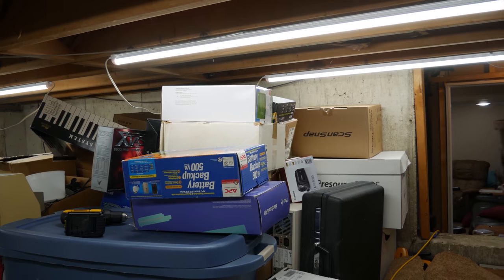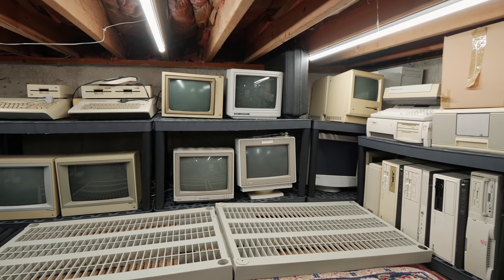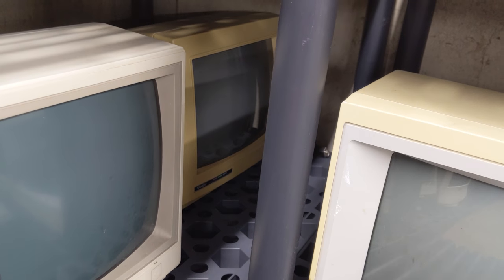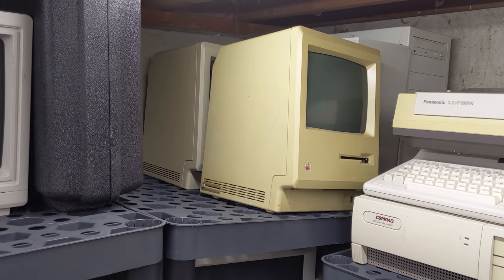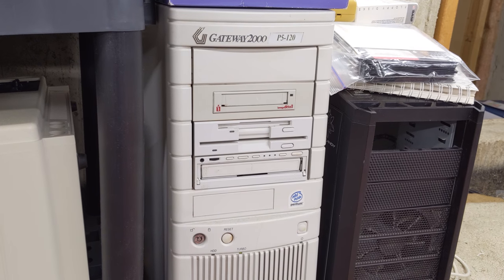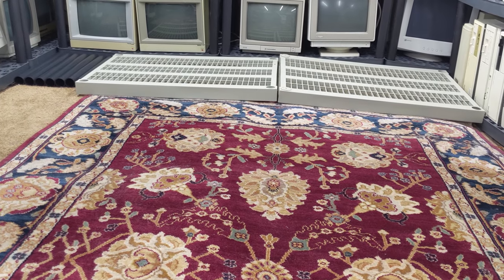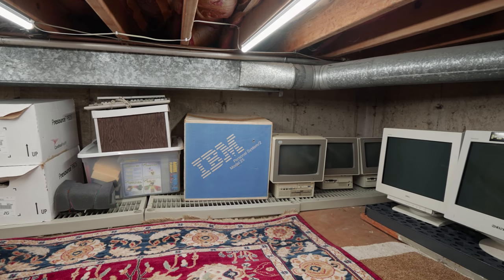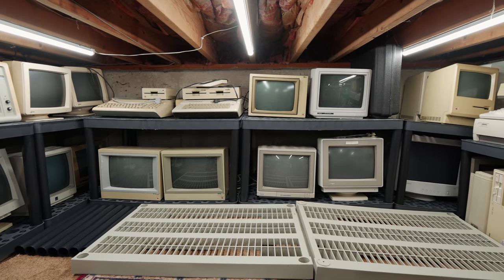Vintage Computer Crawlspace Transformation and Tour | VVCFMW 2020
Other than money and time, what's the thing vintage computer collectors never have enough of?  Space!  In this quick transformation and tour, Jim "Trixter" Leonard provides a quick before and after comparison of how a crawlspace can be transformed into something practical for storing your collection overflow.  As an added bonus, we'll quickly identify everything that was uncovered.